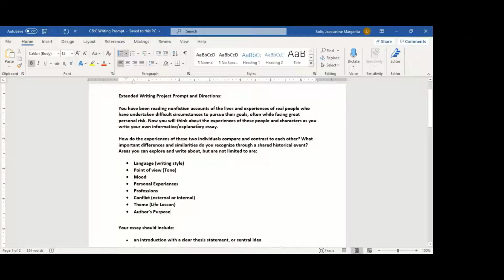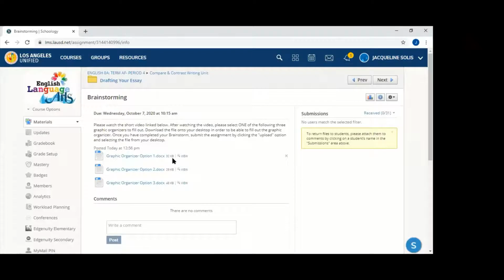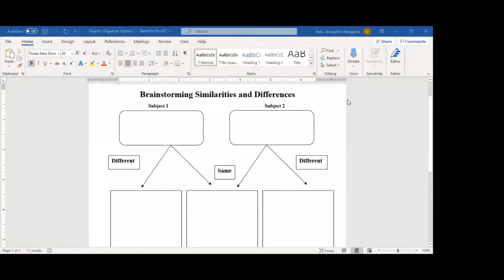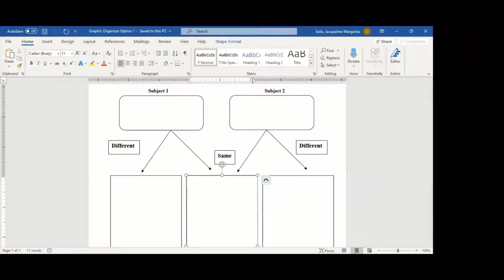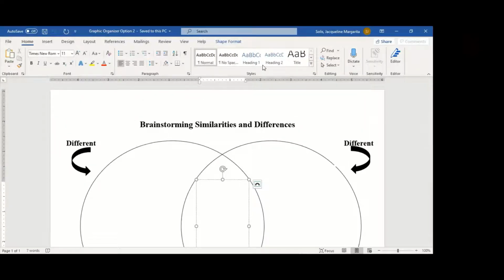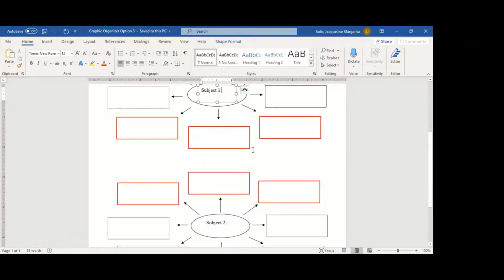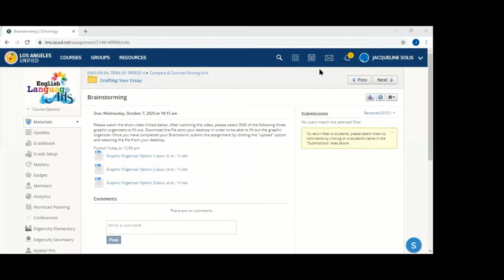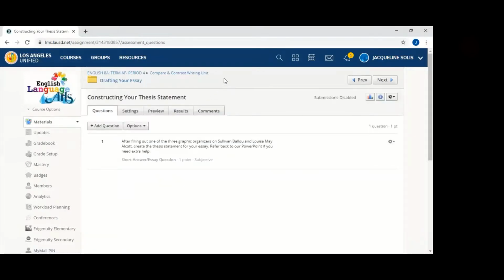Brainstorming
Please watch this video prior to beginning your homework assignment.